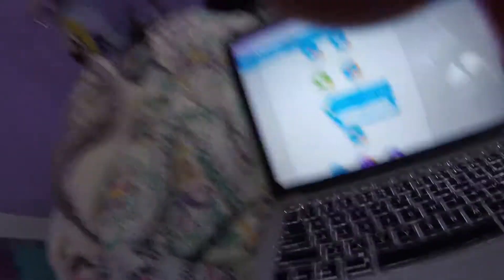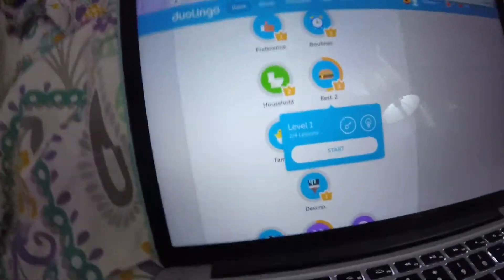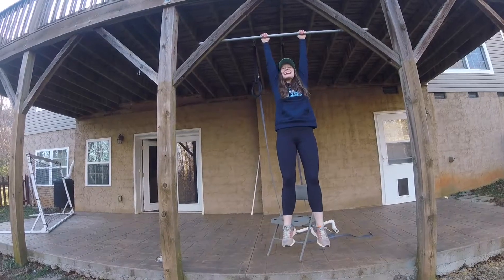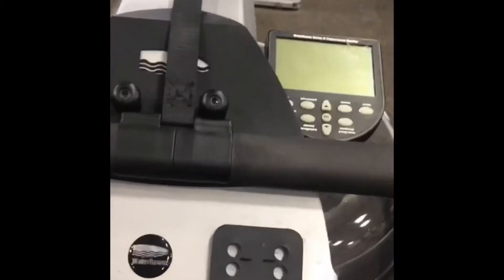How to Prepare for Kayaking School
Got a little bored over my extra long winter break so I made this video! hopefully it isn't too cringy... Enjoy :)